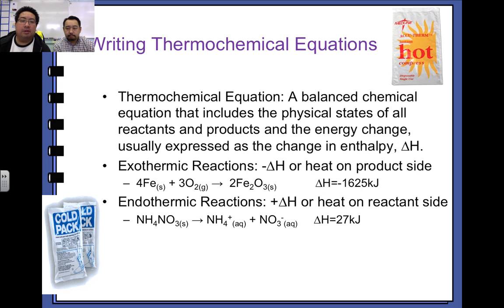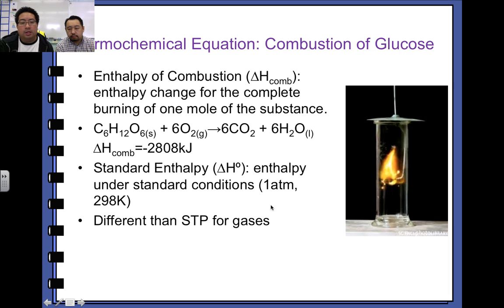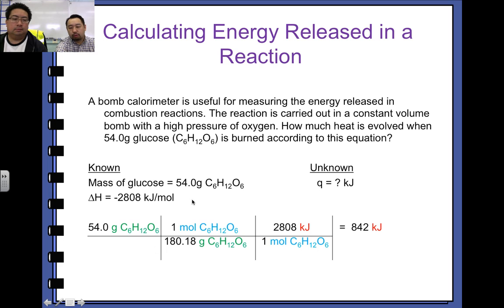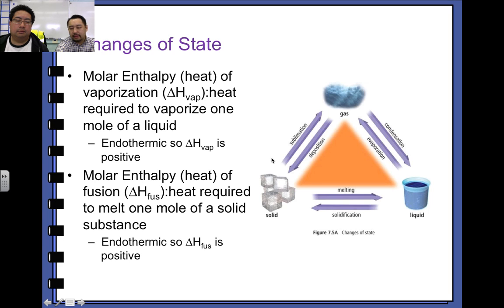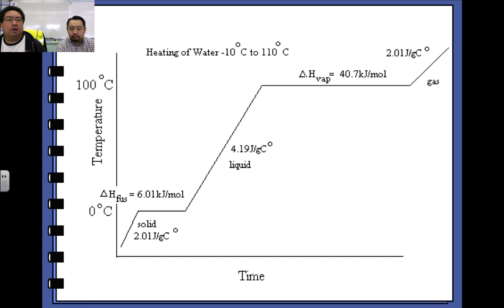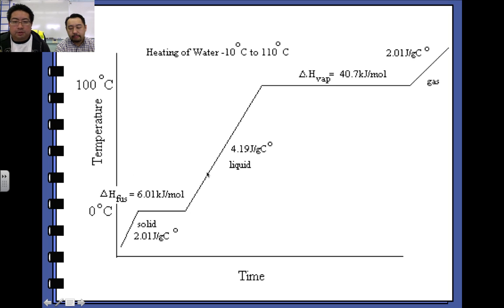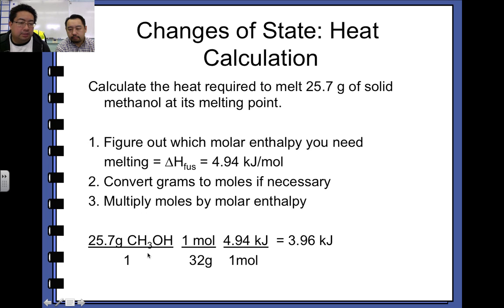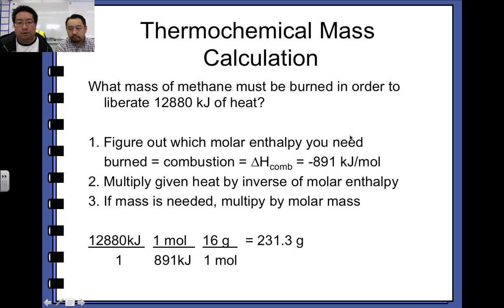Unit 10 CH 16.3: Thermochemical Equations.mp4